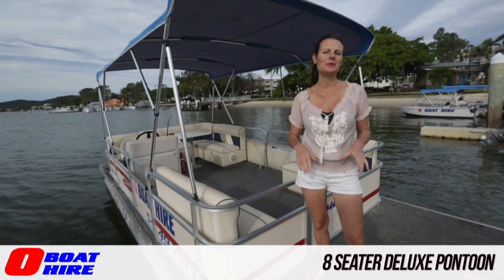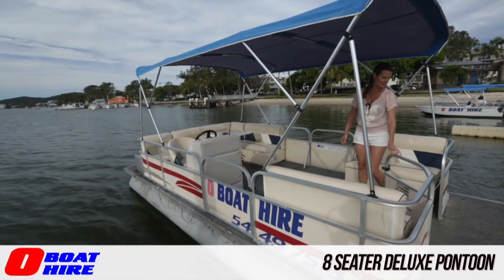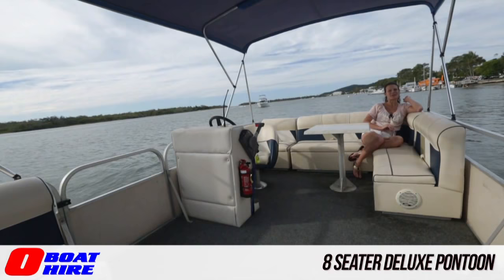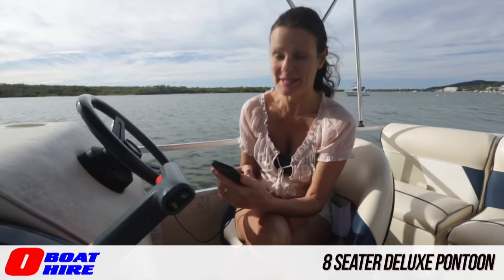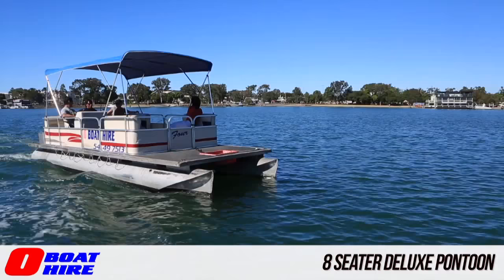O Boat Hire - 8 seater Deluxe Pontoon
O Boat Hire's 8 seater Deluxe Pontoon offers comfort, style and luxury. The 8 seater Deluxe pontoon has a large deck and full canopy, full carpeted, deluxe lounge seating and table, BBQ, CD/radio player and a 4 stroke electric start motor is more than enough for a day out on the Noosa River.